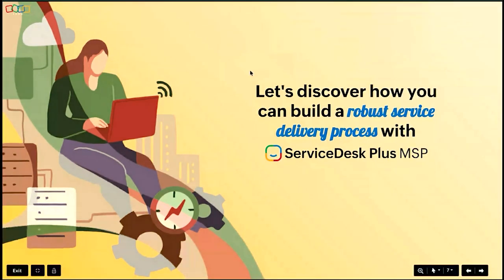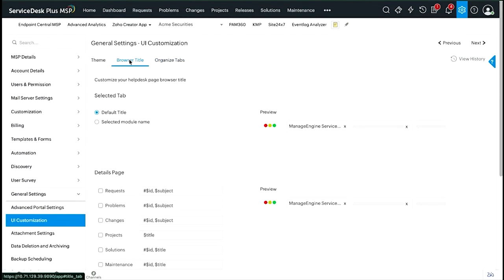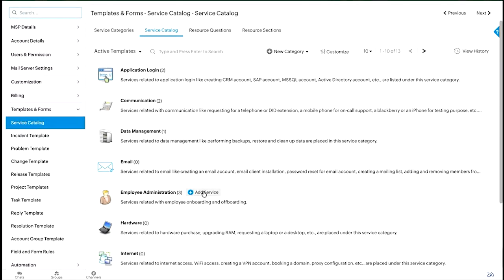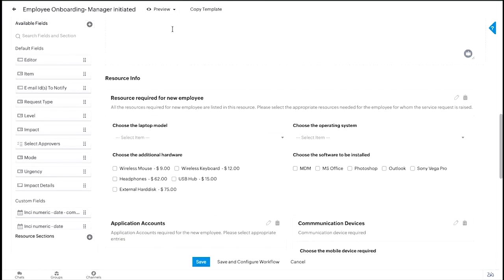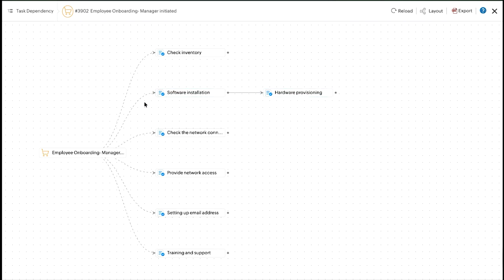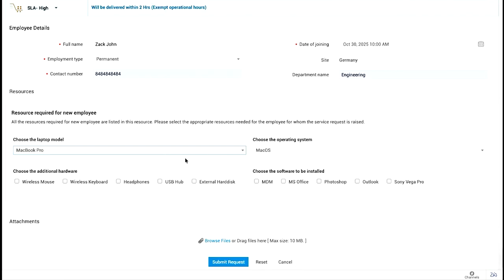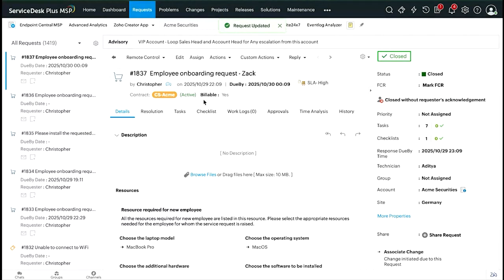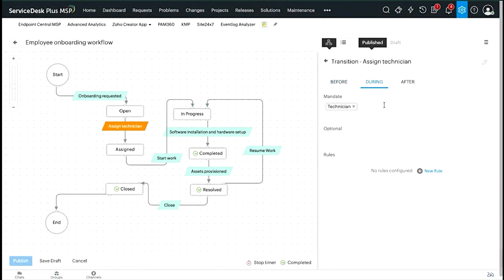EP3: Showcasing and delivering effective IT services with ServiceDesk Plus MSP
Learn how to design, implement, and manage a robust service delivery process to cater to your customers' IT service needs.

Useful resources

👉 What is field service management?